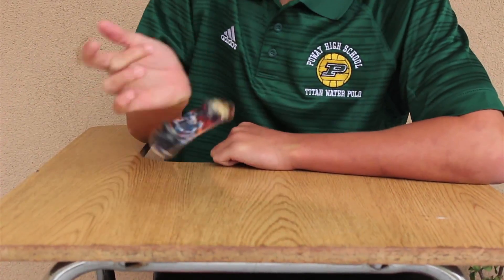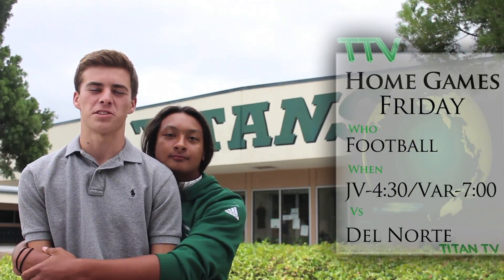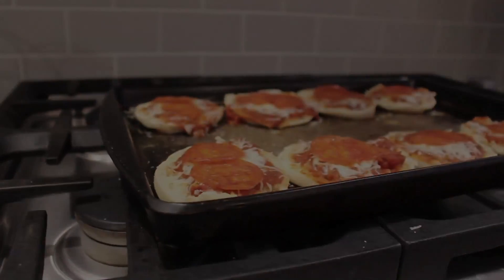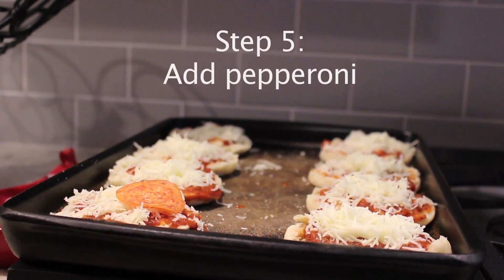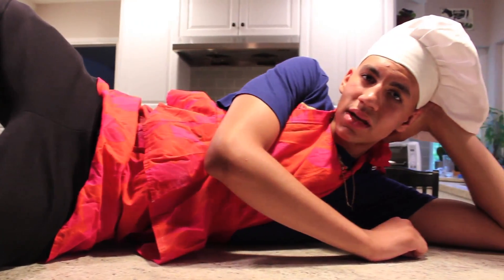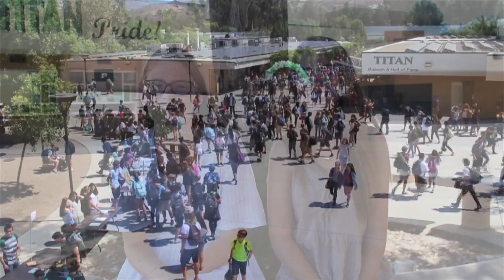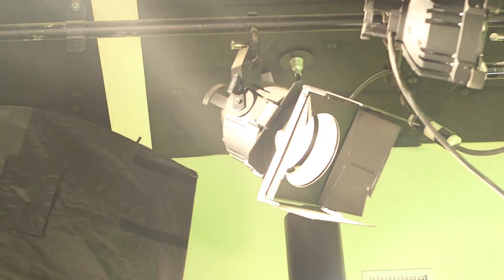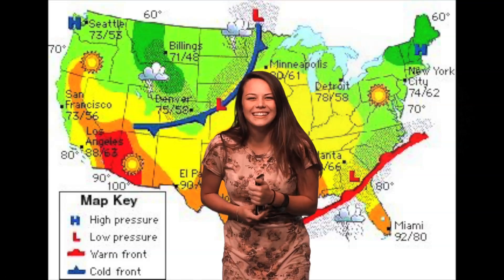Monday September 19th, 2016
Monday Newscast